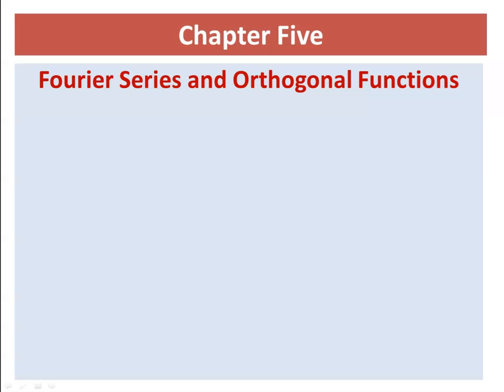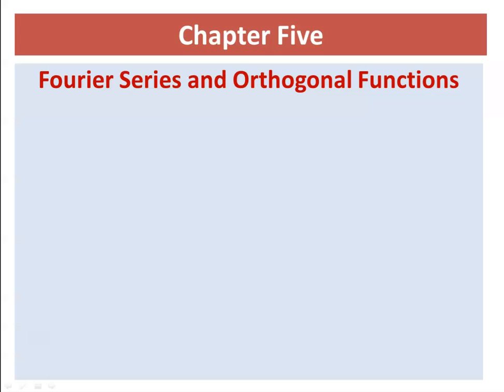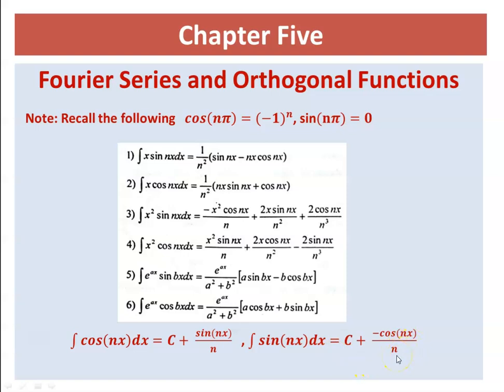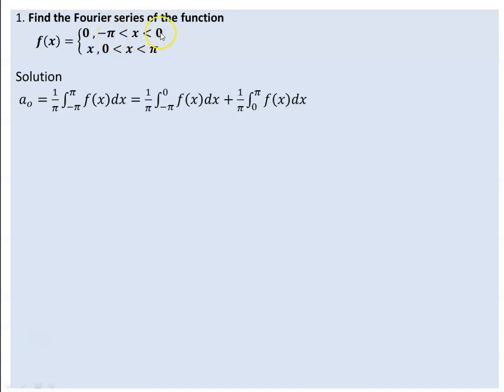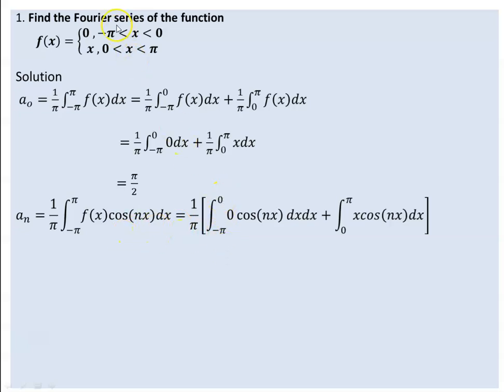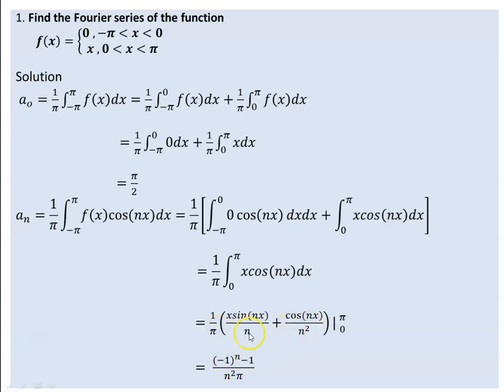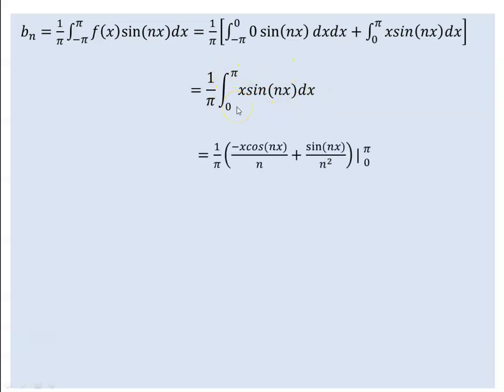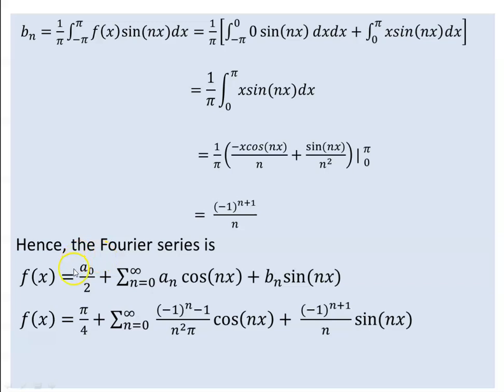Fourier series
Fourier series part IFourier Series Part III. This video is part of a university-level math tutorial series. It’s designed as step-by-step tutor for engineering and science students.
📘 This video is part of a university-level mathematics series and designed for science and engineering students globally.
This math tutorial is suitable for:
✔️ University students
✔️ International learners
🌍 Join learners from the world as it is mathematics tutor in English !